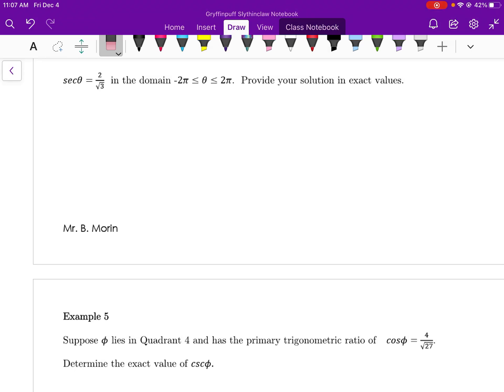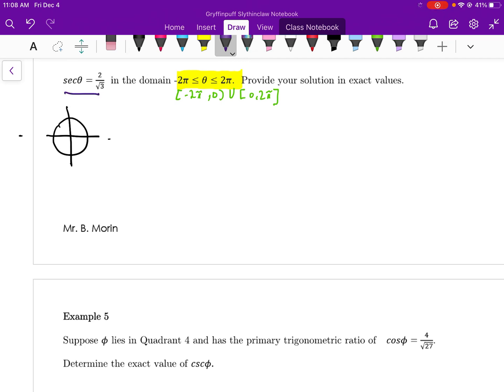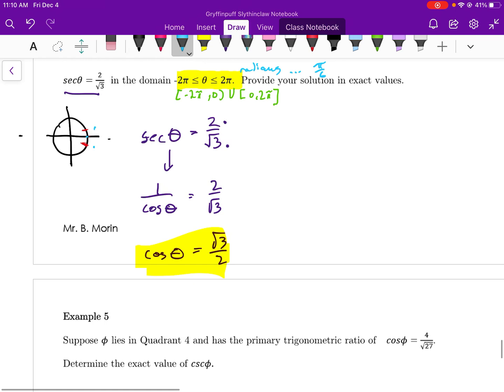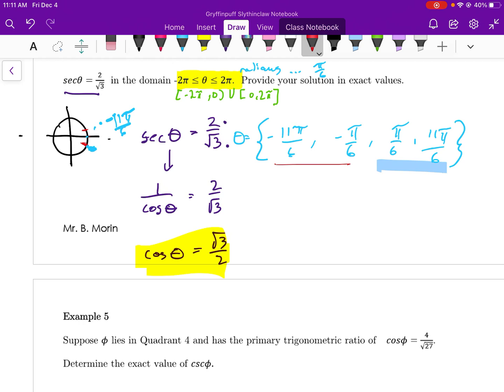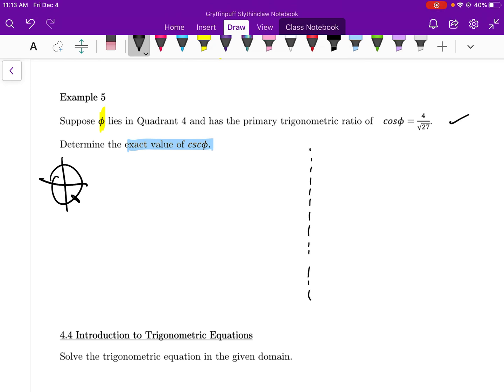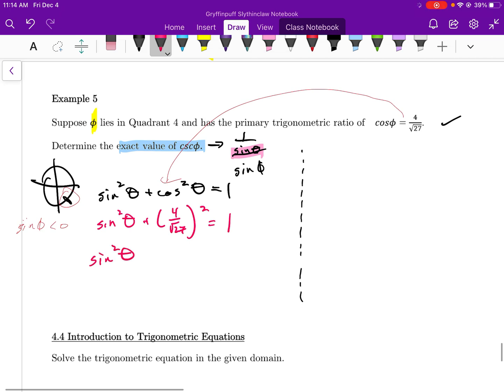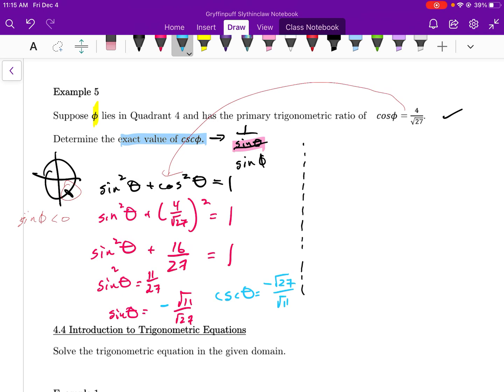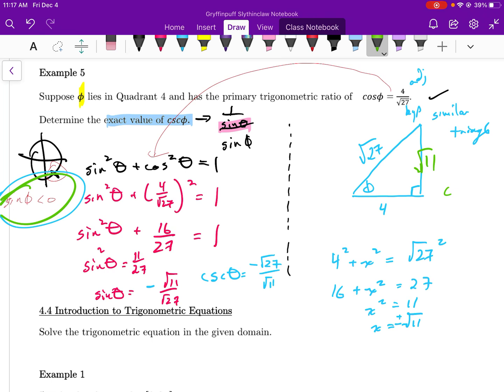PC12 4.3e Trig Ratios